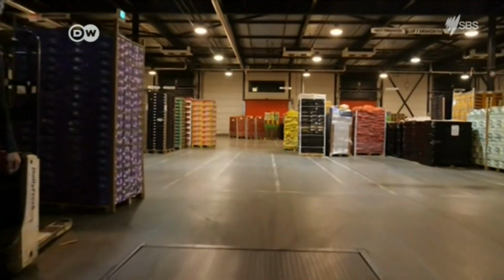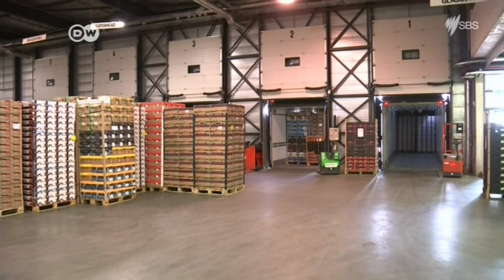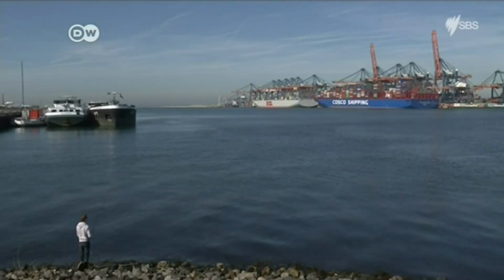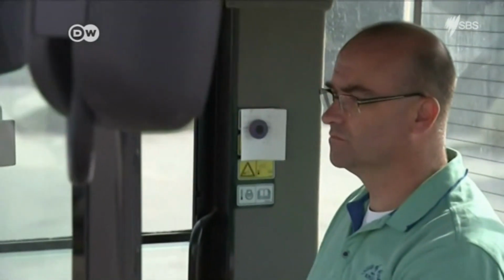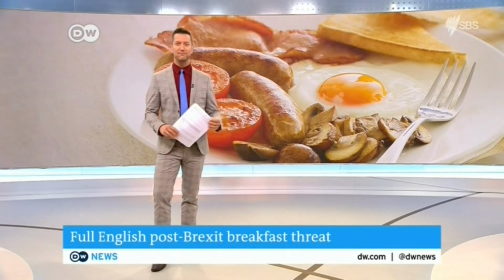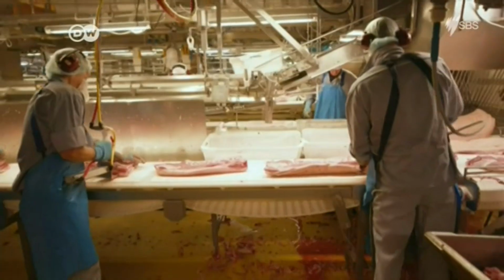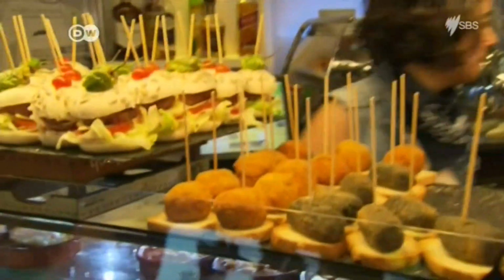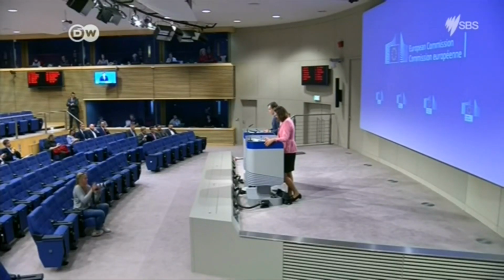Business BREXIT talks EU finalizes free trade deals with Asia